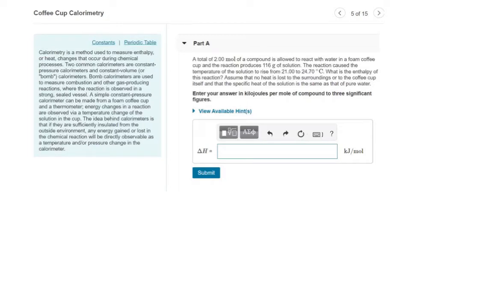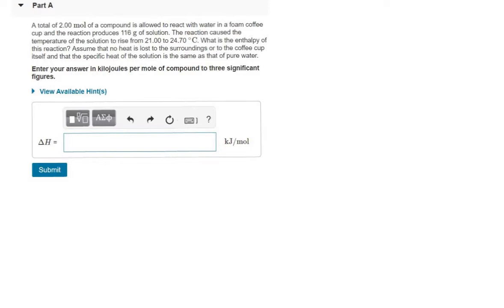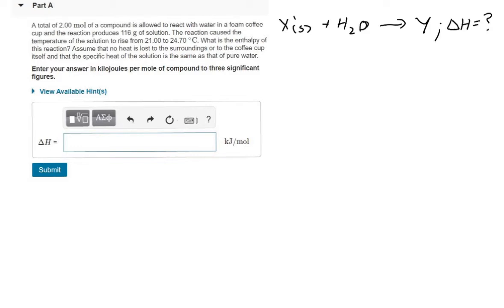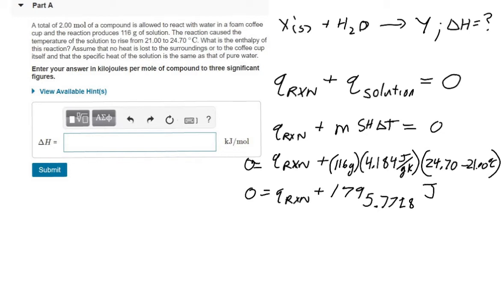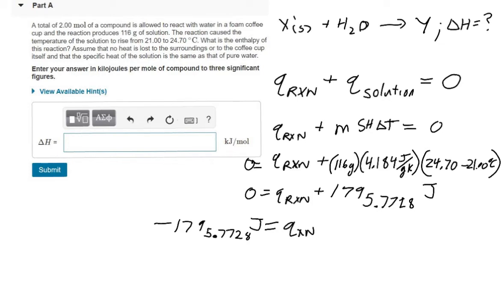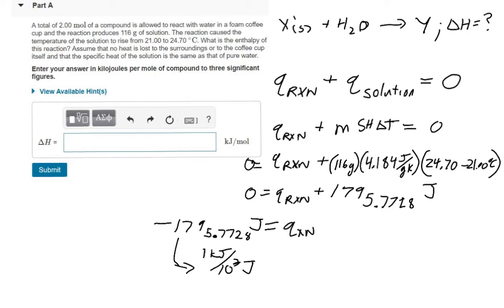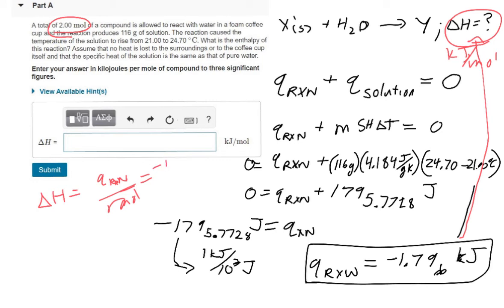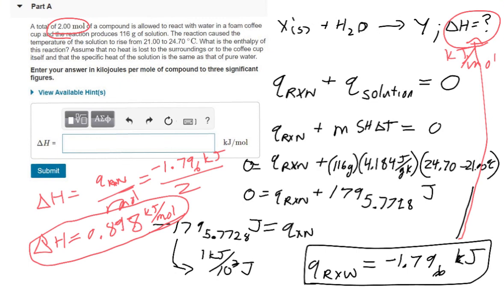coffee cup calorimeter